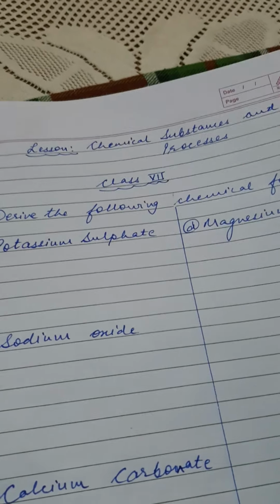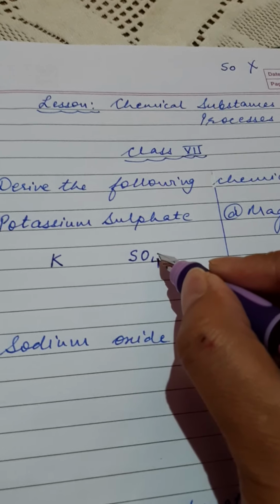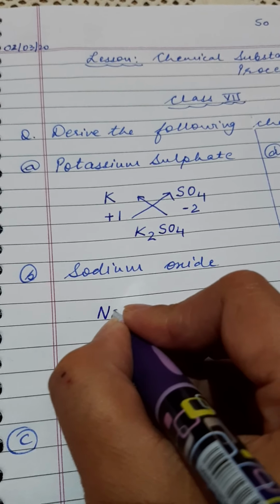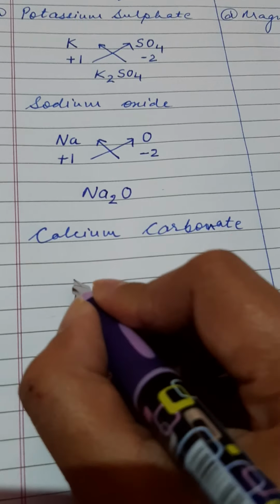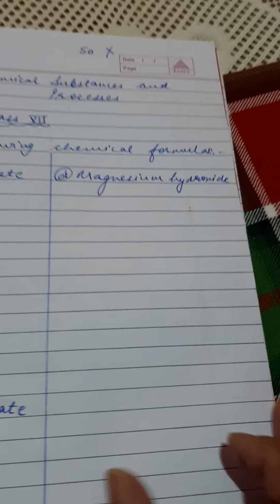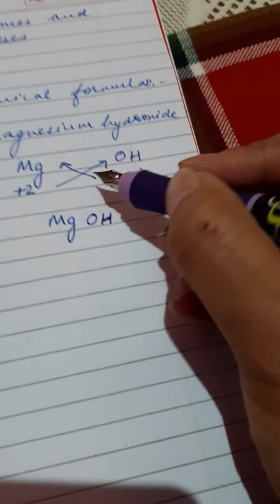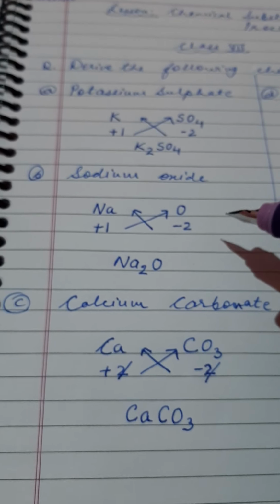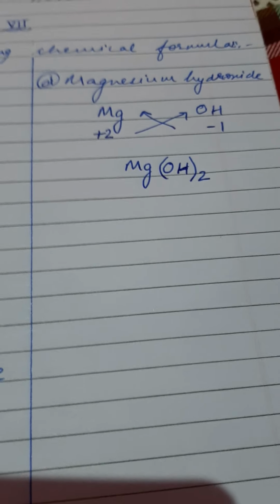CLASS VII (SCIENCE) CHEMICAL SUBSTANCES AND PROCESSES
Derivation of chemical formula..